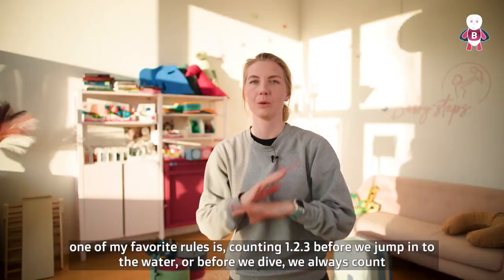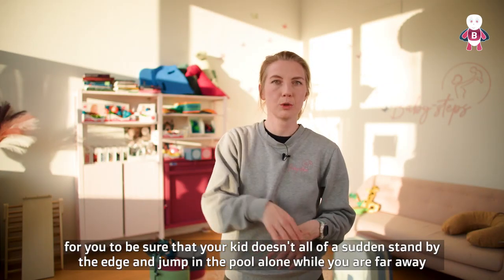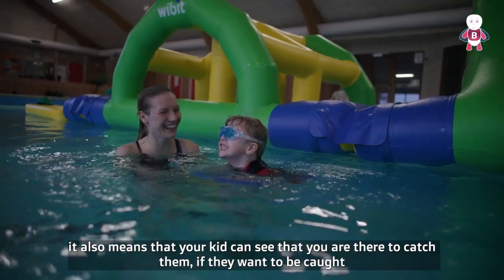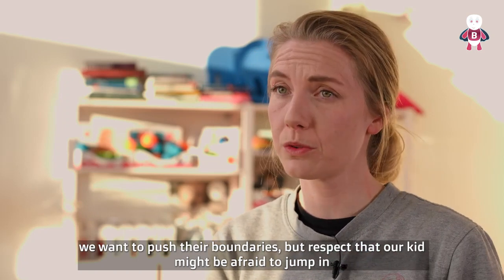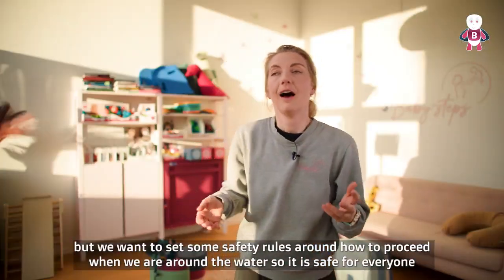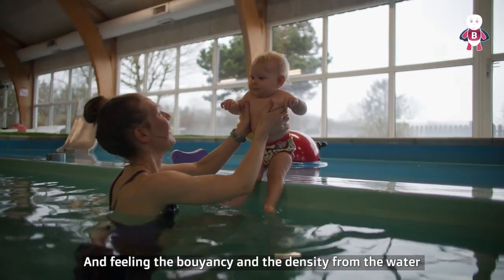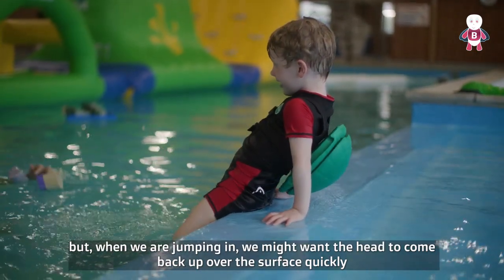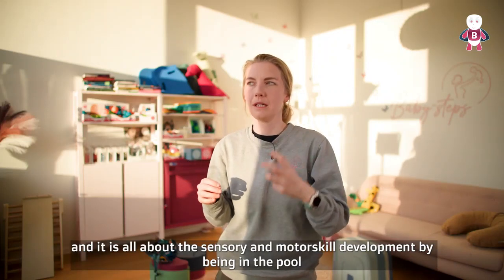Jumping in the pool ★ Lesson 18 ★ Babies can swim under water ★ +6 months babies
You'll find inspiration on how to play with your baby, tummy time activities and other fun exercises that train your babys motor skills.